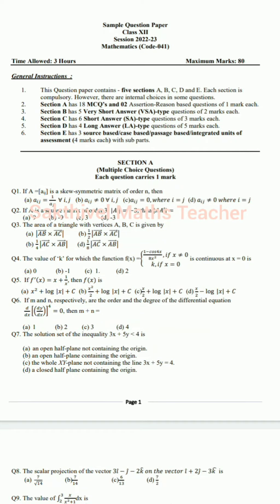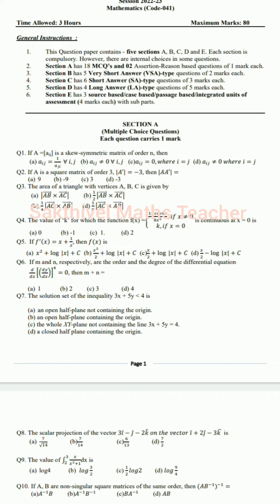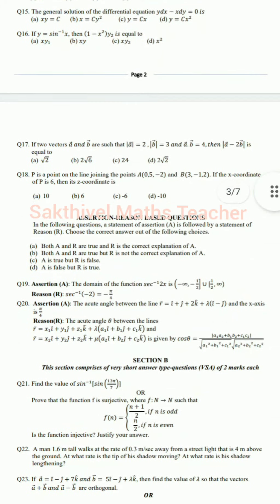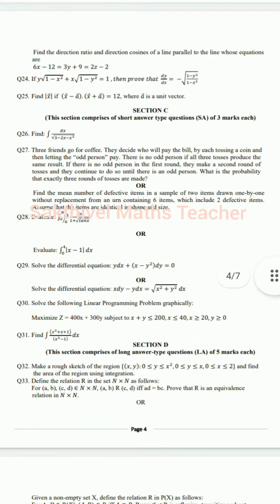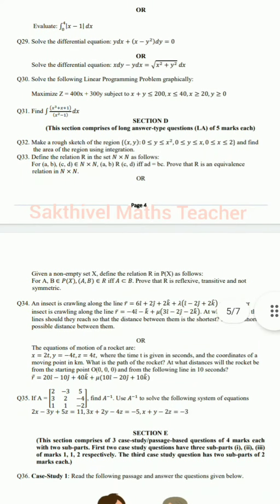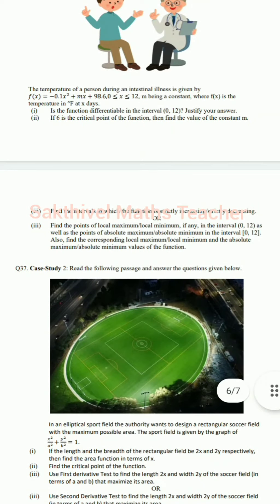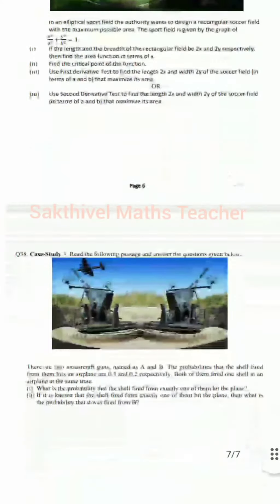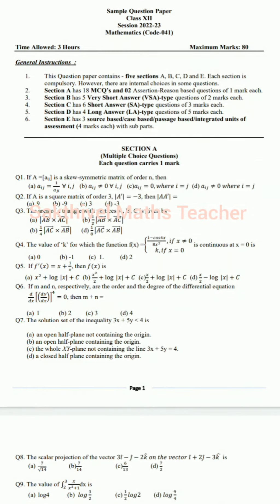Maths class XII CBSE 2022-2023 Question paper released | CLASS 12 Maths